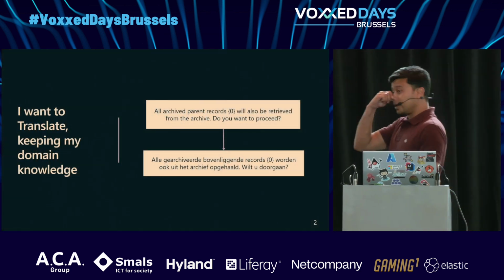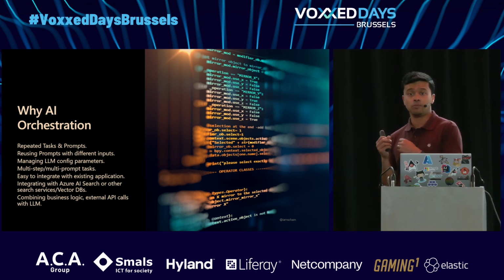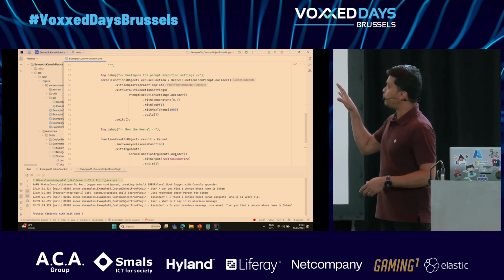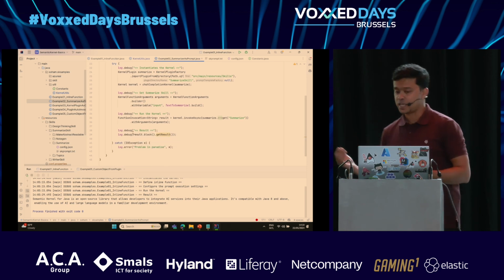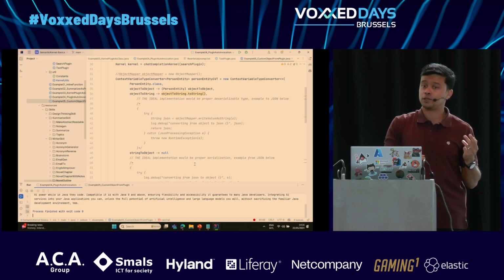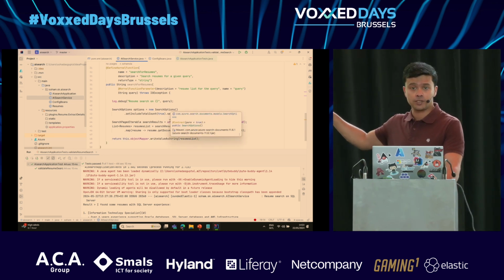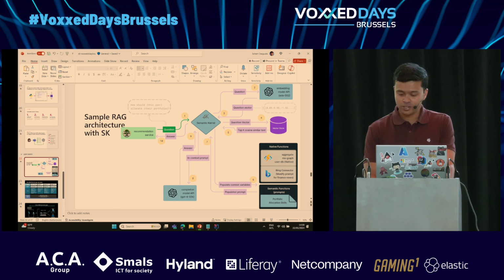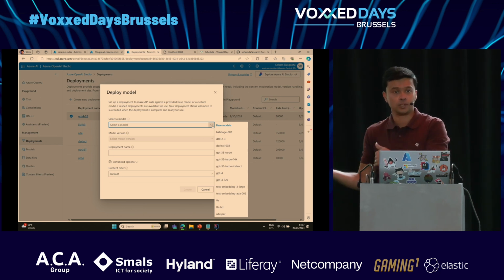AI Orchestration with Semantic Kernel by Soham Dasgupta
Semantic Kernel is an open-source SDK that combines AI services such as OpenAI, Azure OpenAI, and Hugging Face, enabling developers to create AI apps by integrating them with their existing code. It supports Java, Python, and C# and offers connectors for adding memories and AI services to simulate the "brain" of the application. Additionally, AI plugins can be added as the "body" of the app. The SDK simplifies the integration of AI services, allowing developers to leverage recent AI advancements and build intelligent pipelines. This session focuses on how to use Semantic Kernel within your existing application and how to build and orchestrate AI applications.